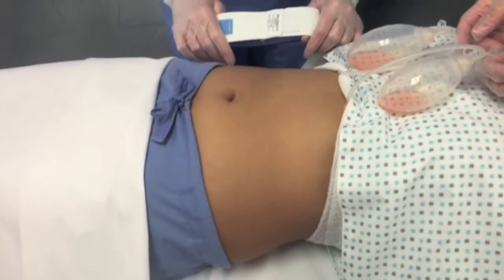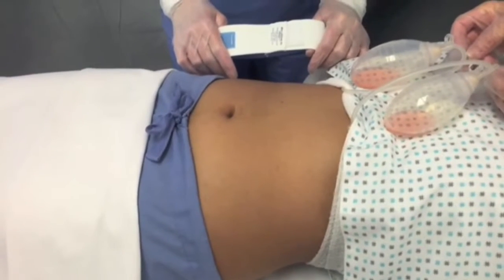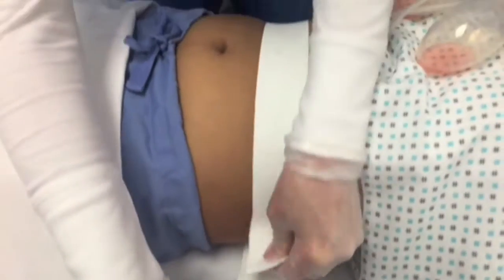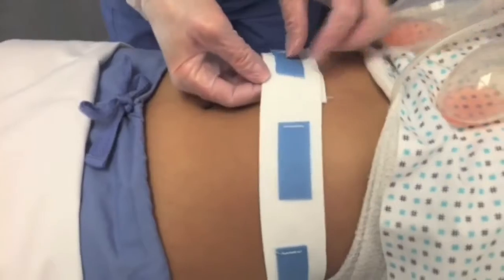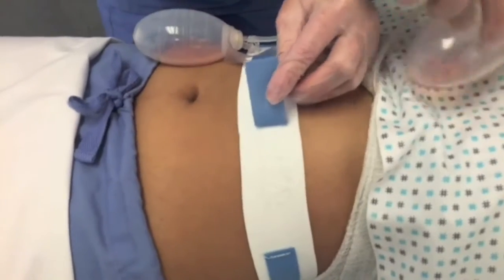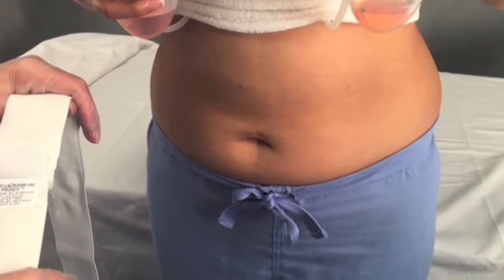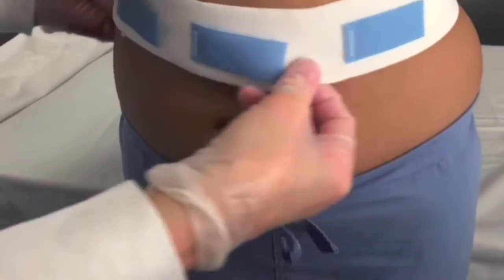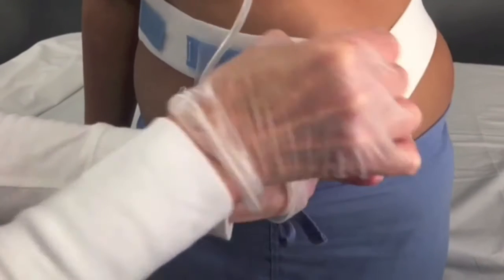Bird & Cronin Prody™ Drainage Bulb Holder Application Instructions